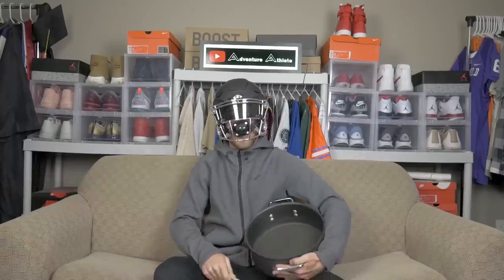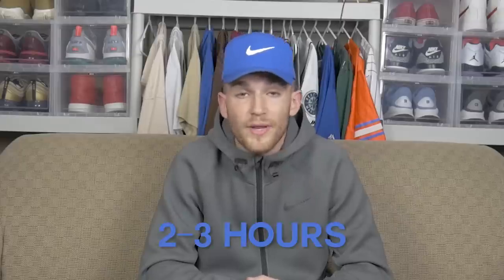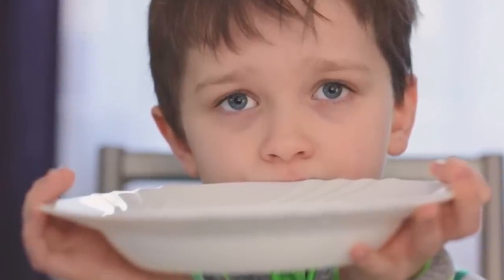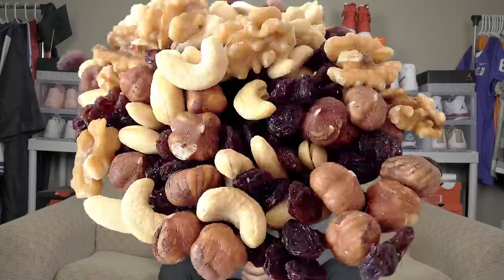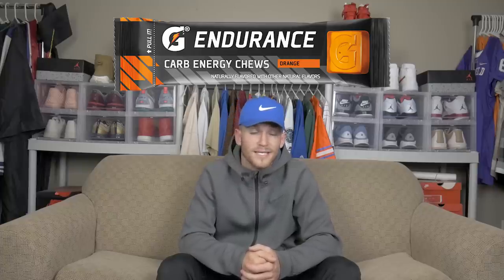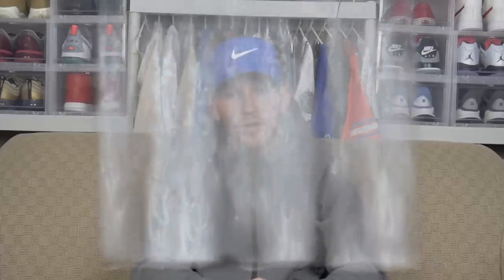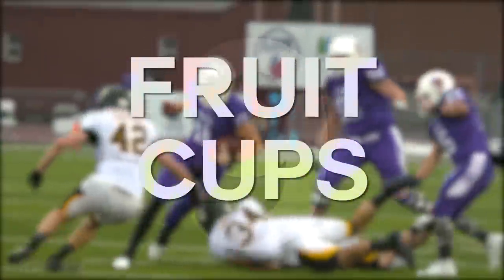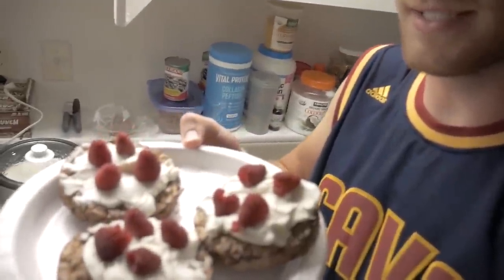Top 10 PREGAME SNACKS Football Players Should EAT On Gameday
🎯- 💰- Join my PATRON Community if you would like to gain more exclusive access/content and the opportunity to receive private coaching/mentorship